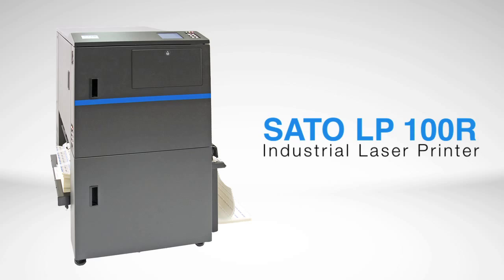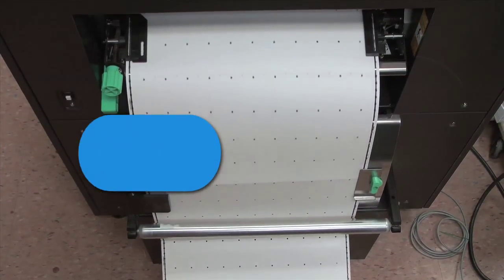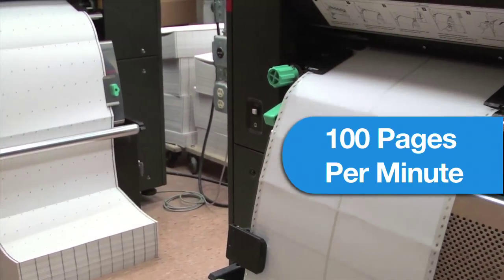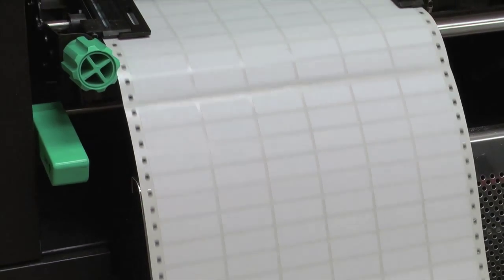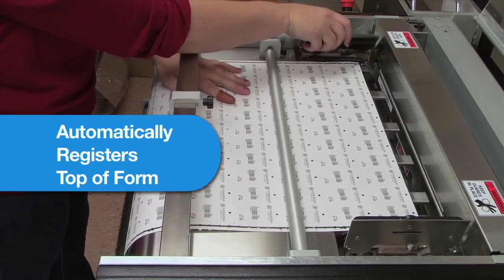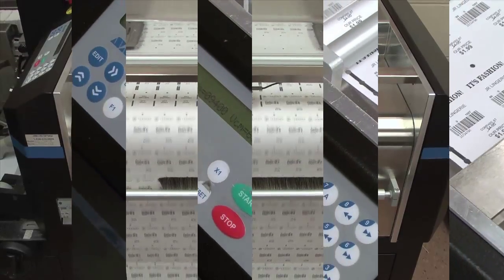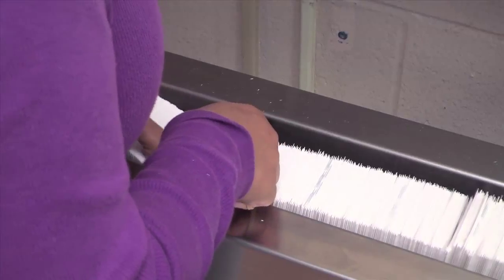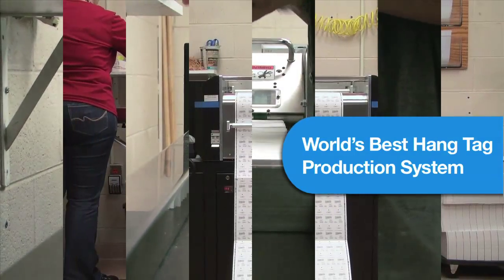SATO LP 100R and CS-9018 Laser Printing Solution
SATO's LP 100R industrial laser printer is ideal for businesses that need to print large amounts of labels, tags/ticket, or forms. Our printer is designed for performance, reliability, ease-of-use, and low operating costs. The LP 100R can also handle a wide range of media, from the thinnest labels to the thickest tag stocks.